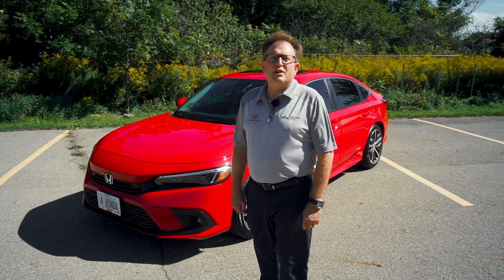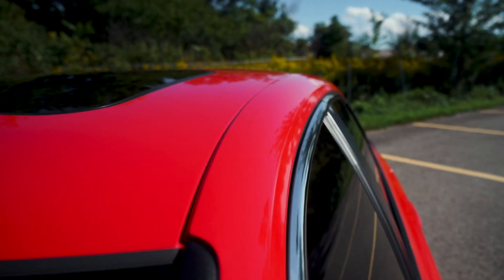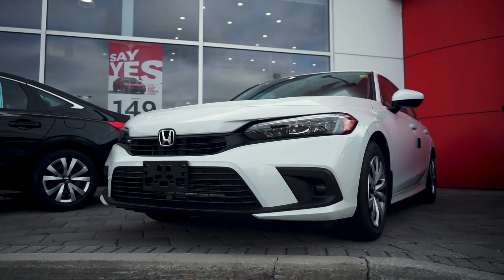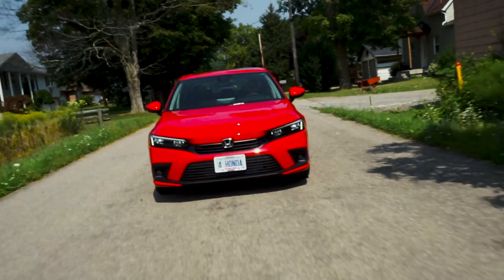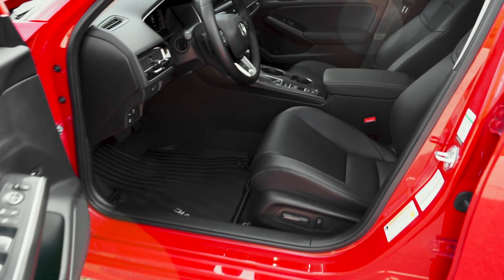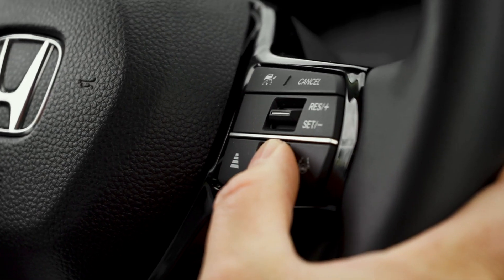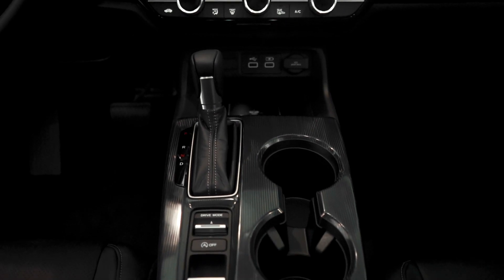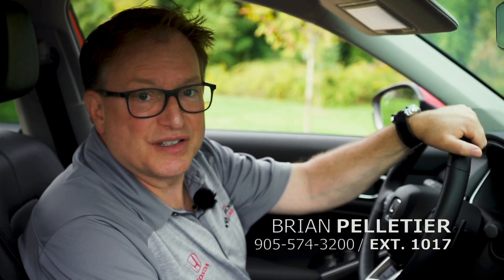2022 Honda Civic Touring: Features & Walk-around (Sterling Honda)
Check out the ALL-NEW redesigned 2022 Honda Civic. Follow Brian from Sterling Honda located in Hamilton, Ontario Canada as he gives a detailed walk around to showcase the newest innovations and features of the 11th generation Civic.